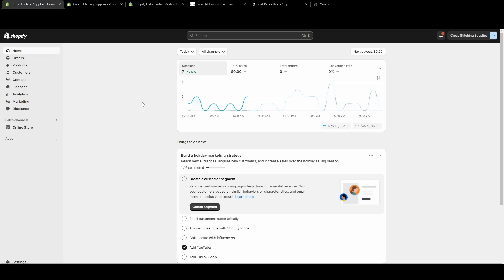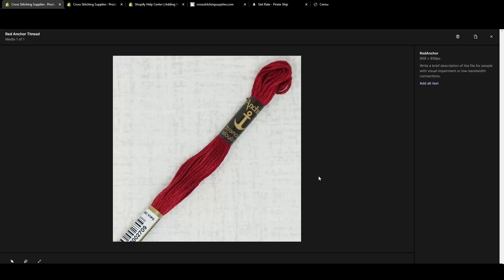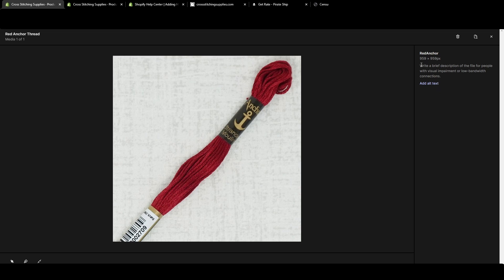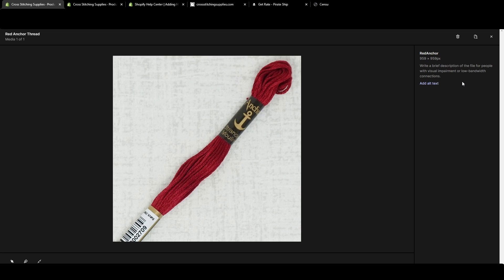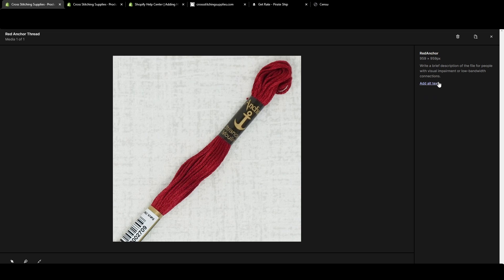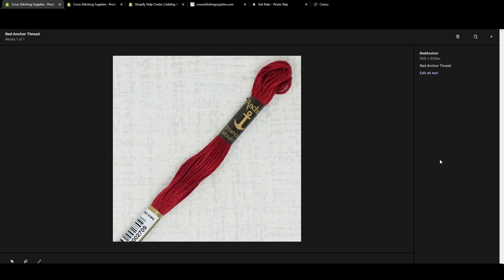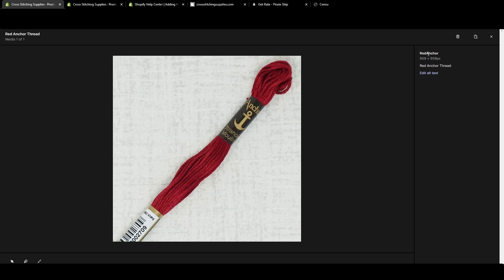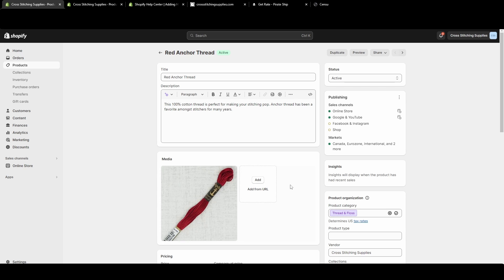Adding Alt Text to Your Product Photos on Your Shopify Store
In this video, I show how to add alt text to your product photos in Shopify. Alt text helps the visually impaired and the people with slow internet. Alt text may also help with search engine optimization (SEO).